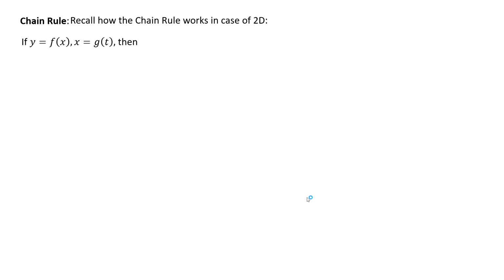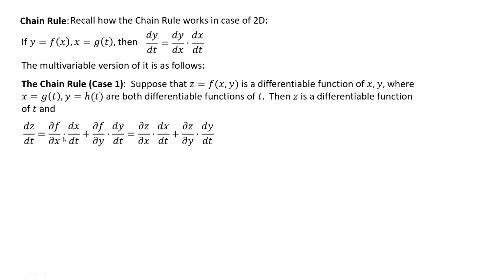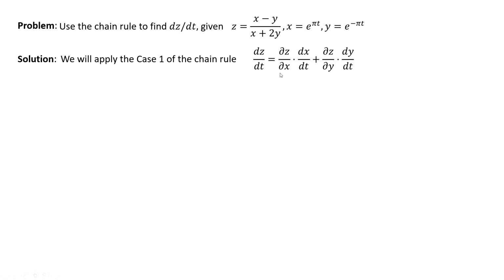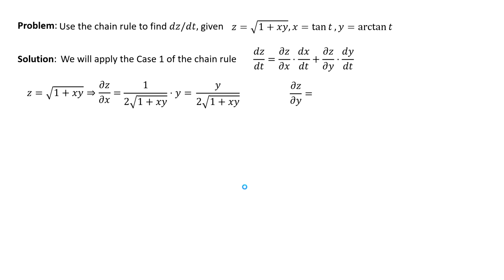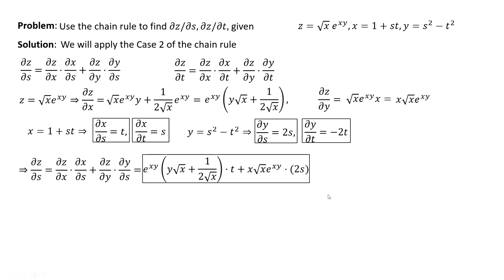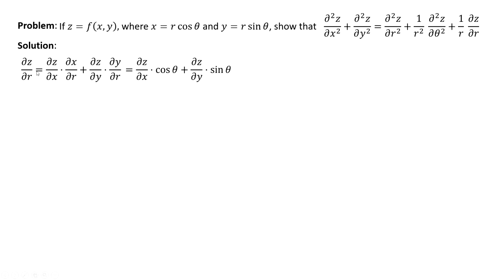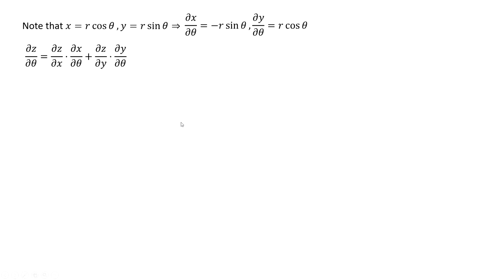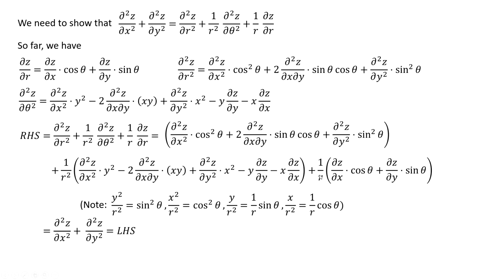C3 L15 Ch14 Sec5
Calculus 3 - Multivariable Calculus - The Chain Rule